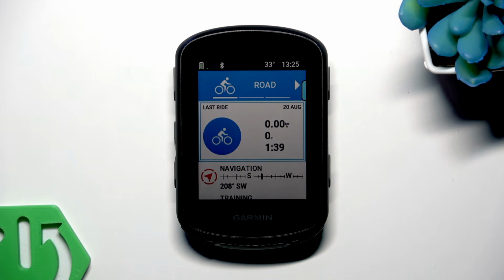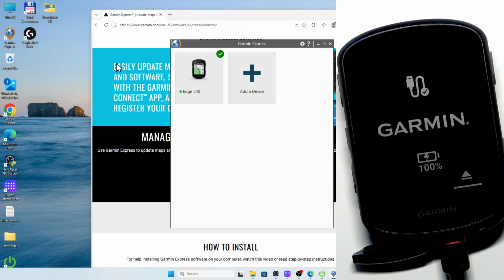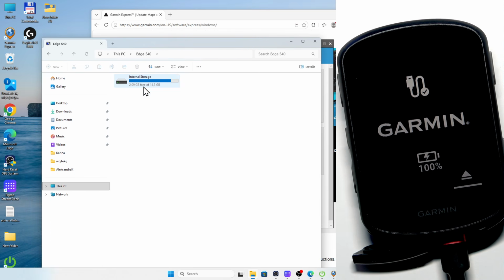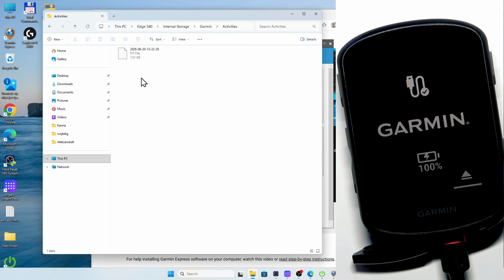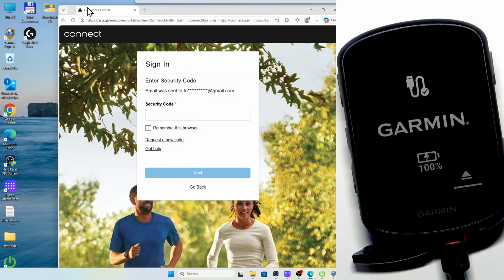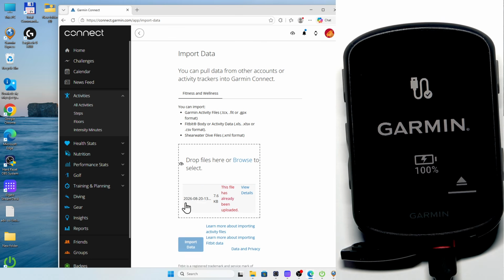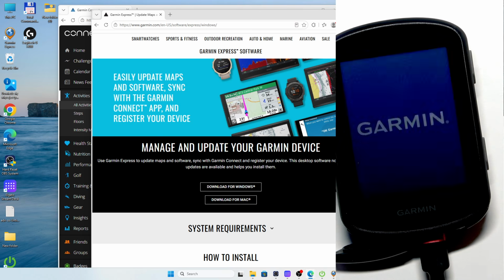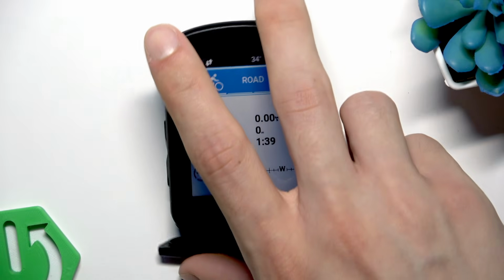Garmin Edge 540 Crashed Mid-Ride and Didn't Save the Activity — Recover the Ride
If your GARMIN Edge 540 crashes mid-ride and fails to save the activity, this video shows you how to recover that lost data by connecting the device to a computer via USB-C. Open Garmin Express on your PC, add your device, and sign in to your GARMIN account. Then open File Explorer, navigate to Internal Storage → GARMIN → activities (or temp fit folder if the ride was dropped), and copy the file to a safe location so you have it backed up. Upload this backed-up file to the Garmin Connect website via the import data option under Activities. Finally, synchronize your GARMIN Edge 540 with your smartphone so the restored activity appears in the Garmin Connect app.

How to recover lost activity on GARMIN Edge 540?
Where are crashed activities saved on GARMIN Edge 540?
Can I import a dropped ride to Garmin Connect?

0:00 Intro - recovering crashed GARMIN Edge 540 rides
0:07 Connect device via USB cable
0:28 Download and install Garmin Express
1:15 Check file explorer for data
1:40 Locate temp fit folder for lost activities
2:33 Copy activity file to safe location
2:48 Import data via Garmin Connect website
4:13 Verify import success on web interface
4:22 Synchronize data to smartphone app
5:29 Outro - like and subscribe